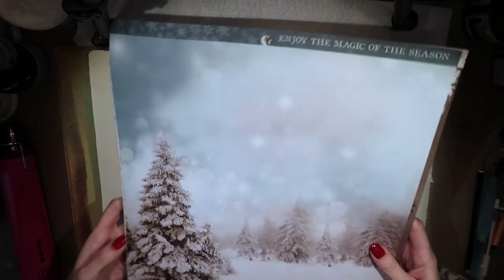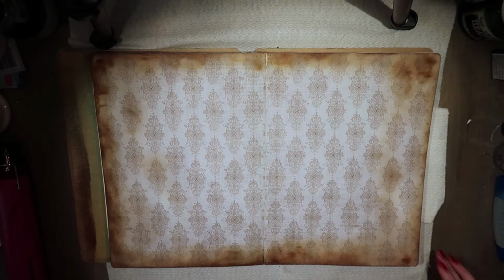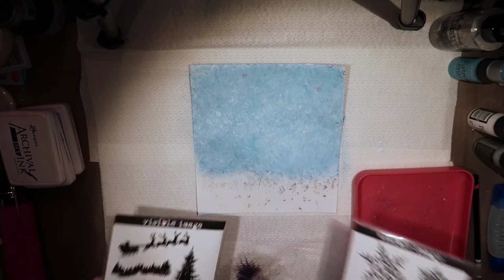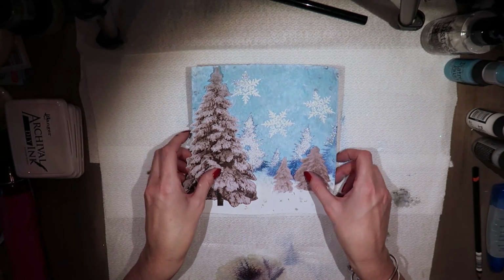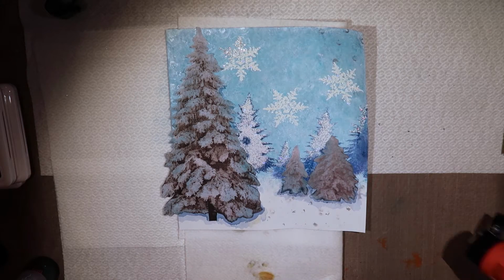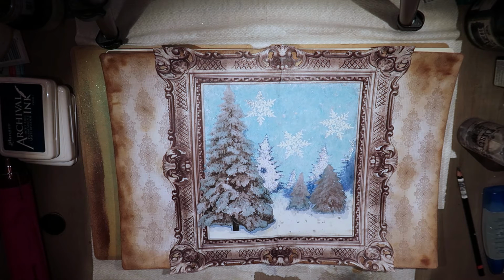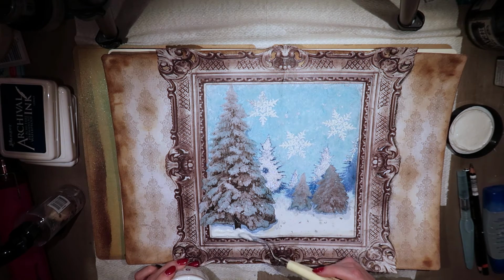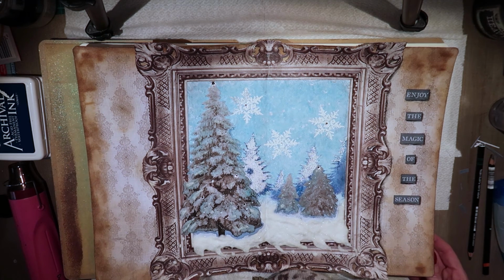Winter Journal Page "Winter Magic" Start to finish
Tutorial video on my "Winter Magic" Journal Page.

Most of the products used in this video can be found at the following online stores.